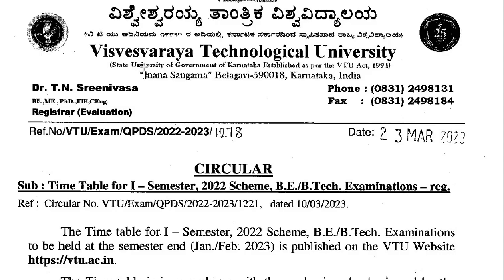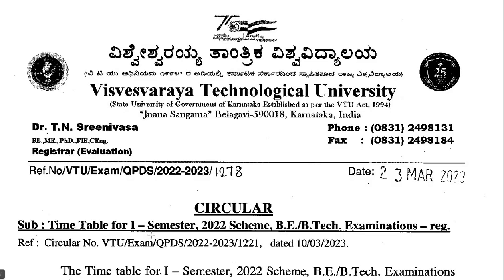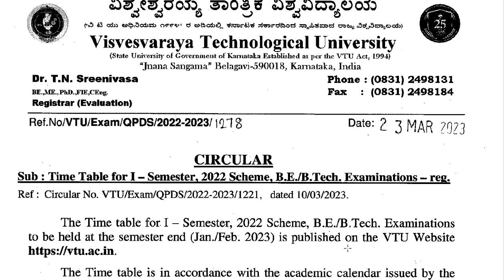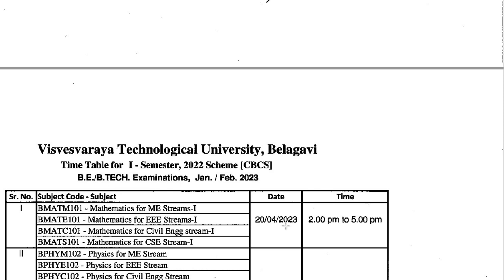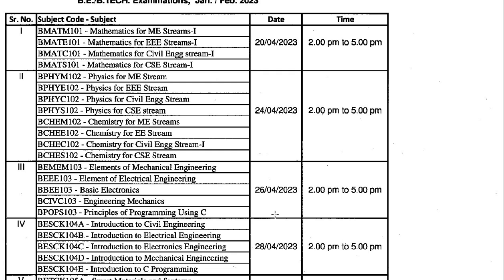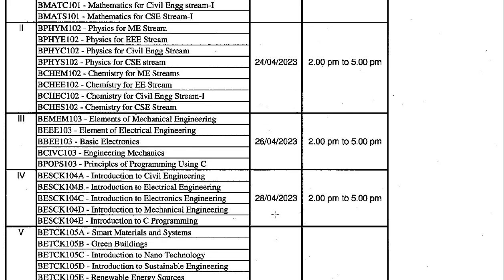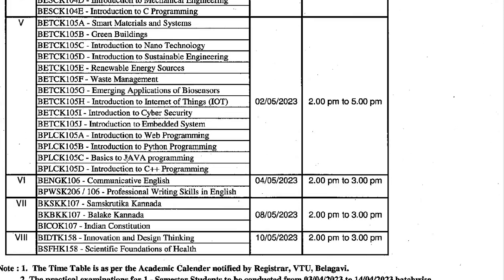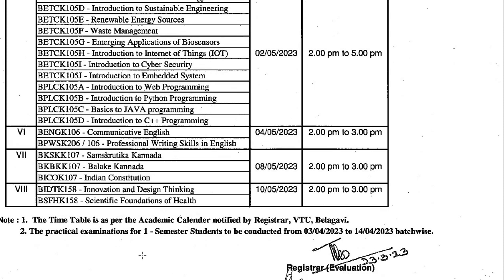VTU Updates | VTU Circular Reg Examination time table for first semester BE students of 22Scheme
VTU Circular only for 2022 Scheme